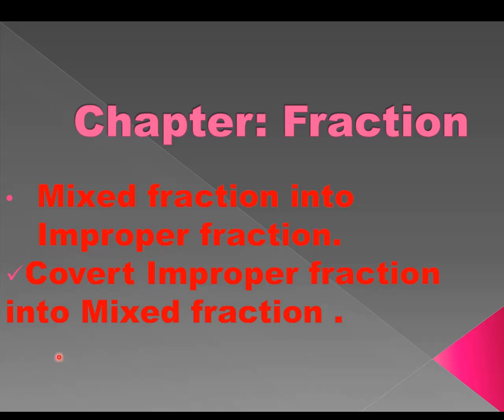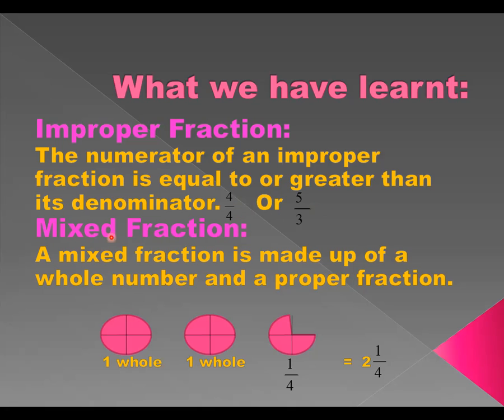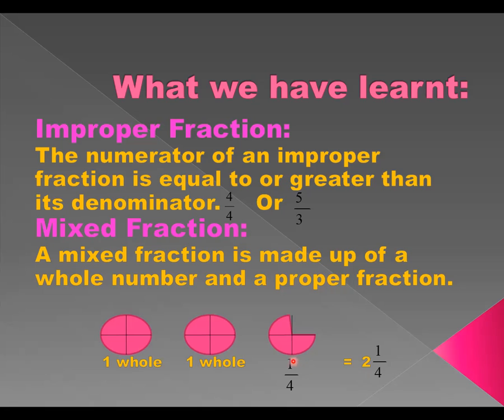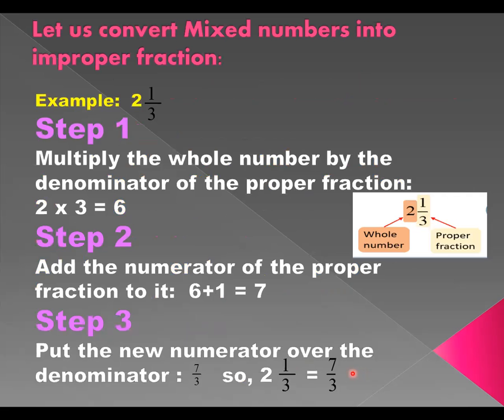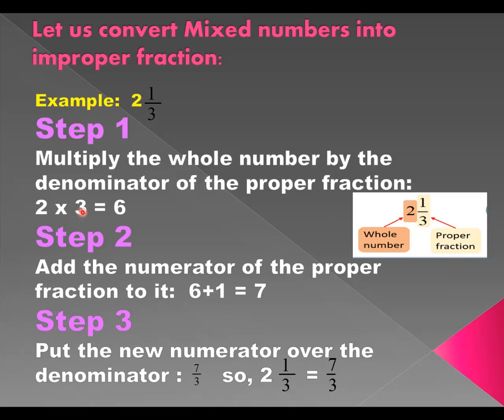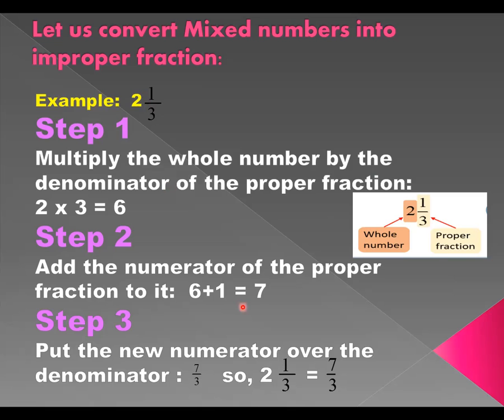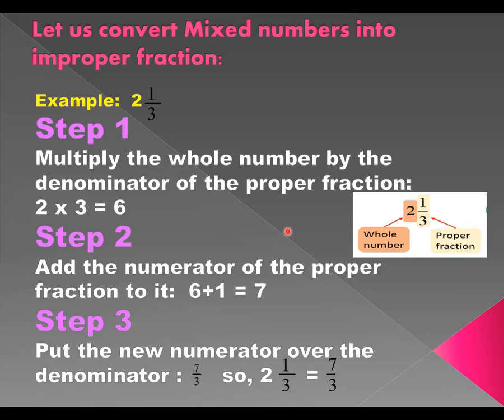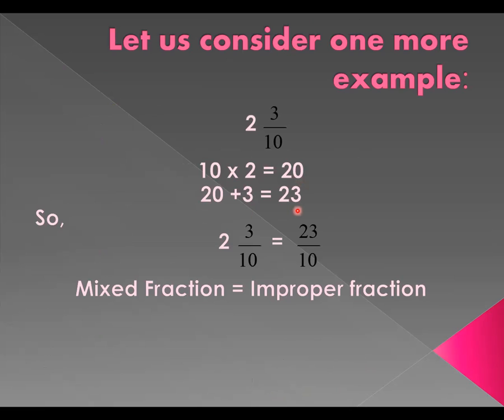Lecture 5a Mixed fraction into Improper fraction